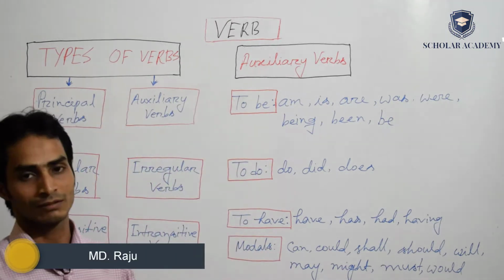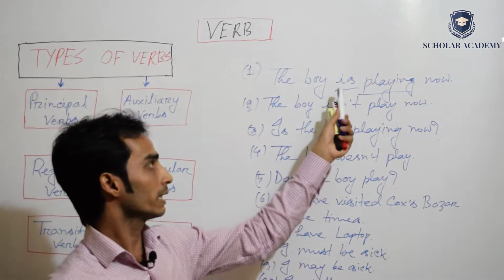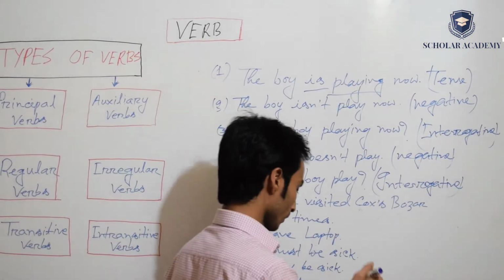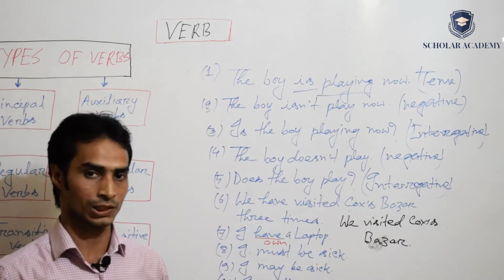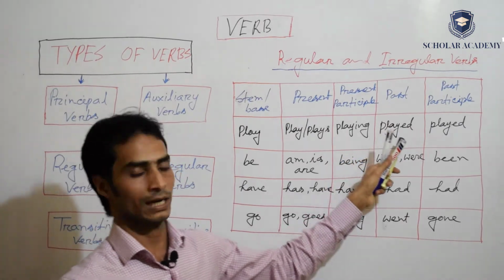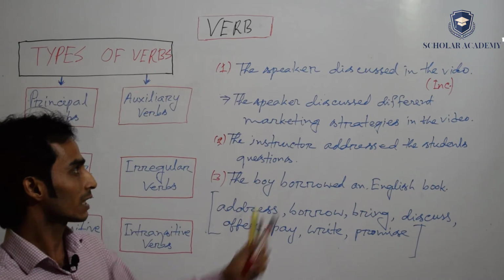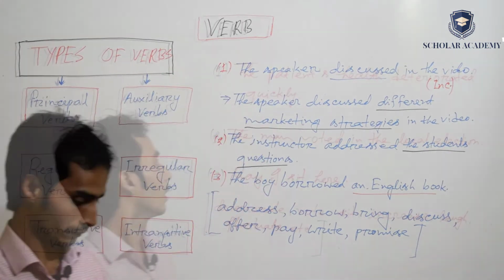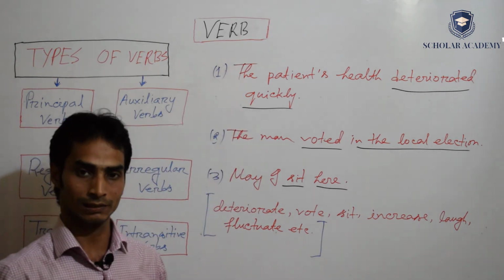Verbs in English grammar | Regular/Irregular/Transitive/Intransitive verbs | All Types of verb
In this video we going  to teach you about verbs and their uses in sentence with examples. We hope after watching this video your all confusion about verbs will be clear. Comment us to let us know about our lacking and suggest us how we can improve. Enjoy your lesson.

*  Super Use of "TO DO" | Correct use of Do, Did & Does | Using Do, Did & Does correctly

* "Must" and it's uses in English grammar | Using must in sentences | How to use "MUST" in English

* Use of may and might in English grammar | Using may and might | Difference between may and might

Hello guy's
Scholar Academy is a practical based learning institution. Our mission and vision is to make learning more interesting and more informative to the students so that they can acquire knowledge very pleasantly and use their knowledge in their practical life.
Hence the tagline of Scholar Academy is "To Go Ahead For Desired Success In The Field Of Education ", we make videos on all academic subjects for the students of both Bangla Medium and English Version. So, keep learning and stay with us.

I APPRECIATE YOUR VISIT TO OUR CHANNEL. Thank You